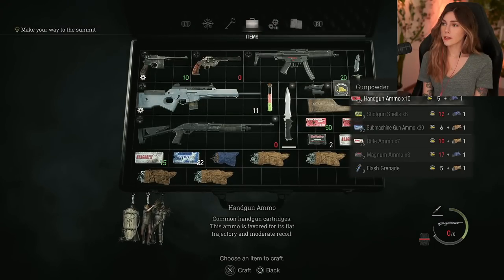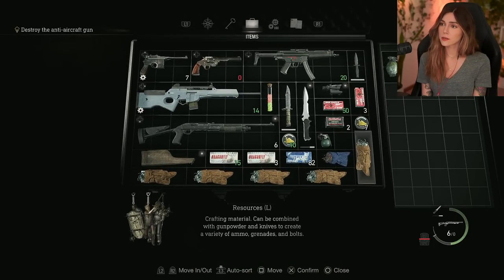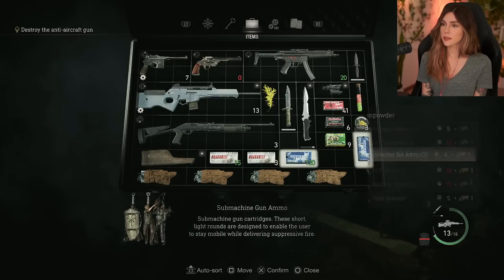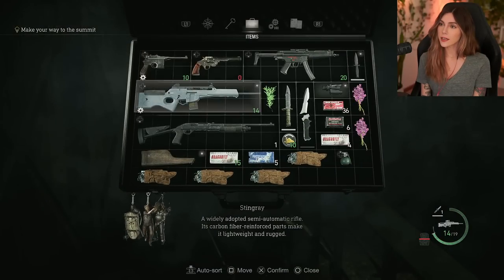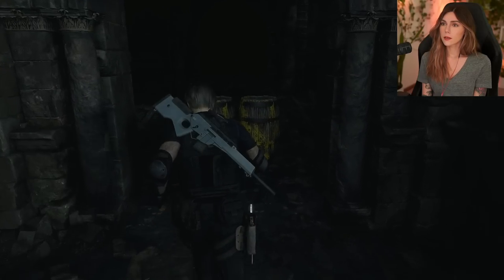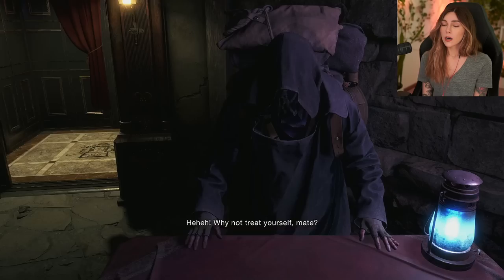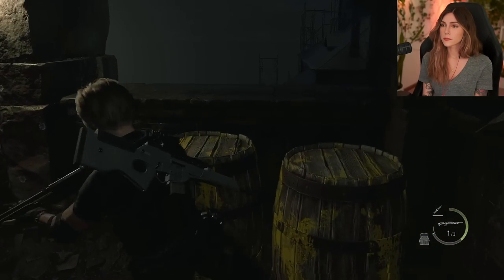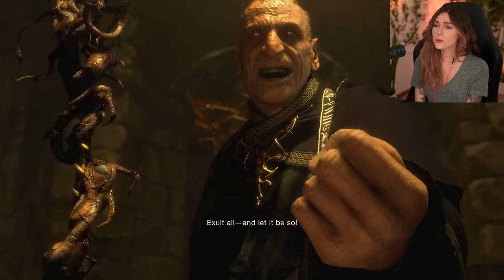The Summit & Saddler | Resident Evil 4 Remake Pt. 10 | Marz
In part 10, we make our way through the summit in order to get to Ashley and make a very short-lived friend in Mike. Then we meet face to face with Saddler and Ada saves our life.
⯆ More Below ⯆

Survival is just the beginning. Six years have passed since the biological disaster in Raccoon City. Leon S. Kennedy, one of the survivors, tracks the president's kidnapped daughter to a secluded European village, where there is something terribly wrong with the locals.

Thank you guys for all your continual support
🌱 Join the Marz Fam’ 🌱
For more Let’s Plays, Glitches, Laughs, Vlogs and other odds and ends!
Costarring ⇾ Luka the Barking Doggo 🐶